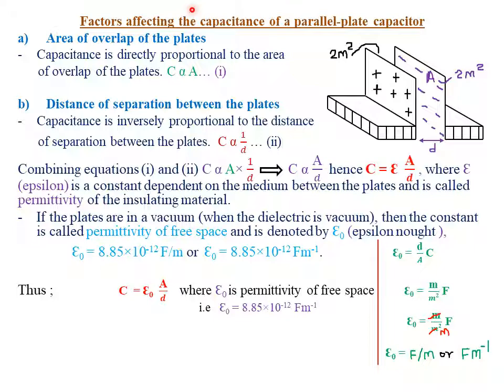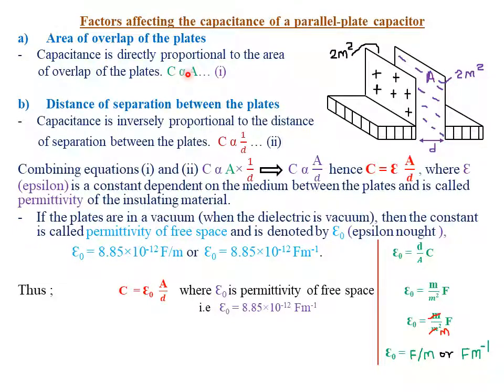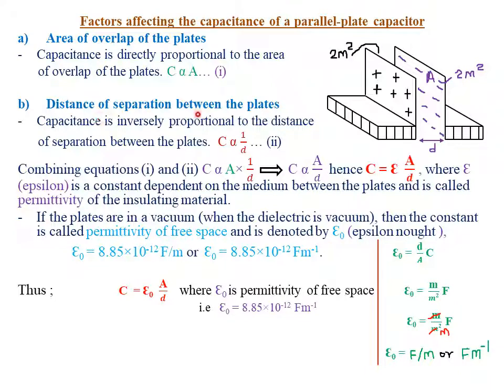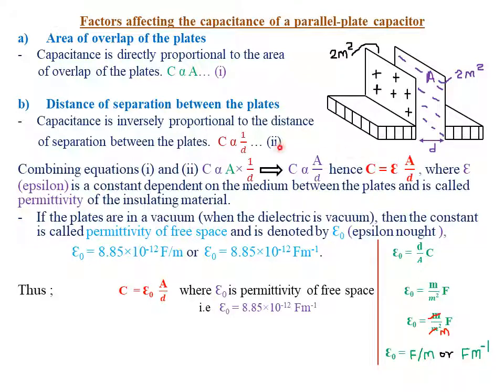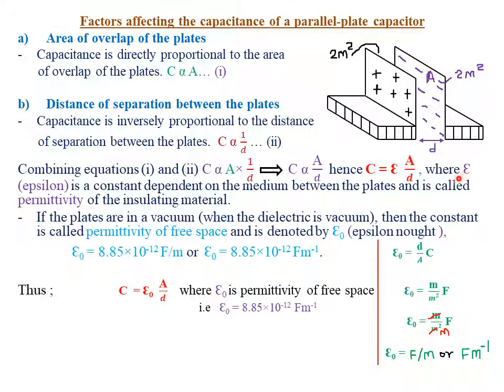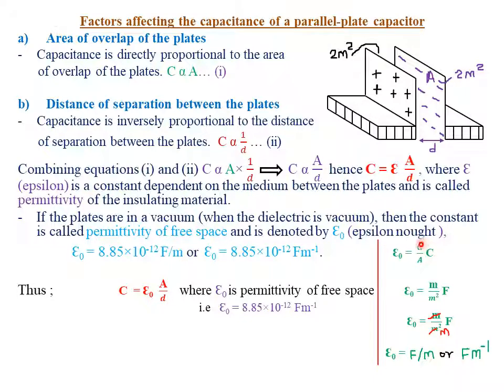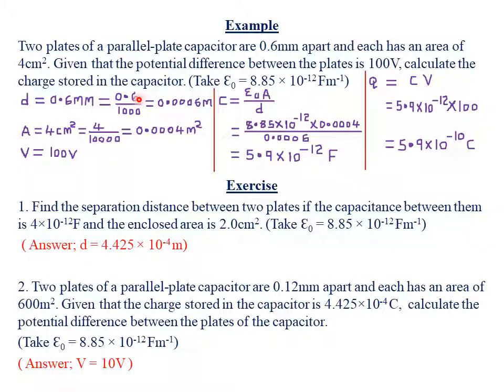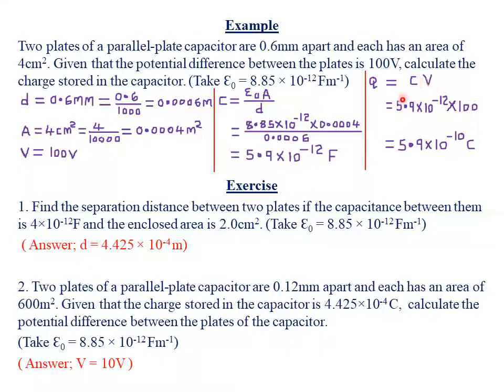ELECTROSTATICS (II): LESSON 5